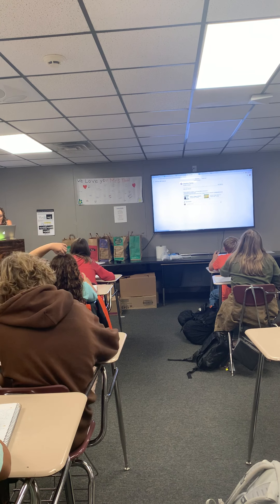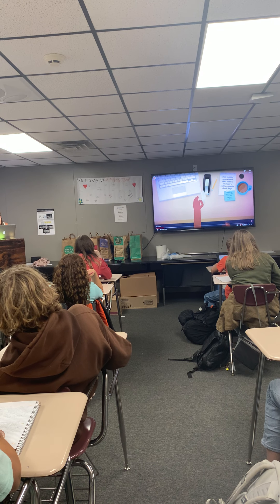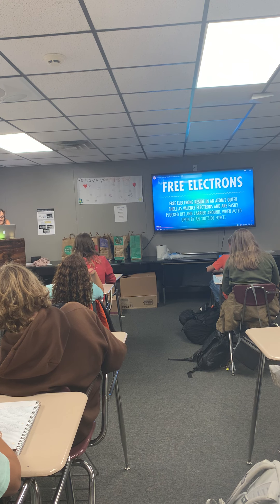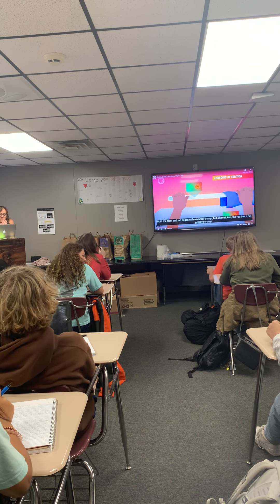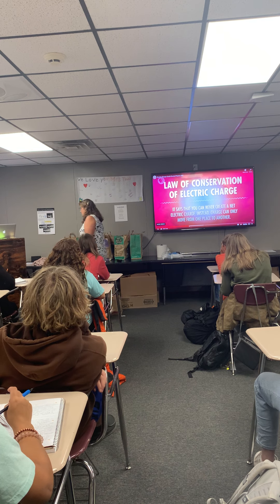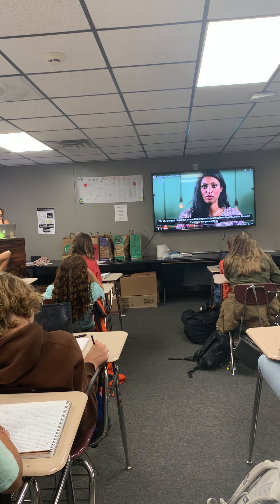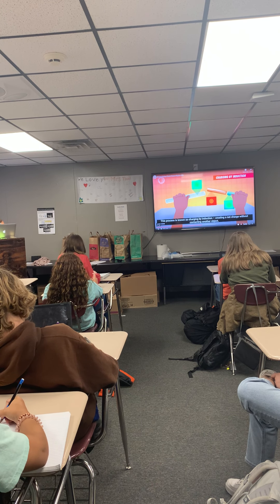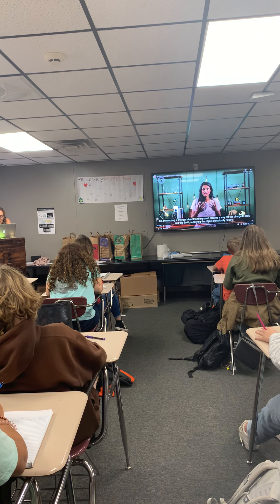Class video sept 23th